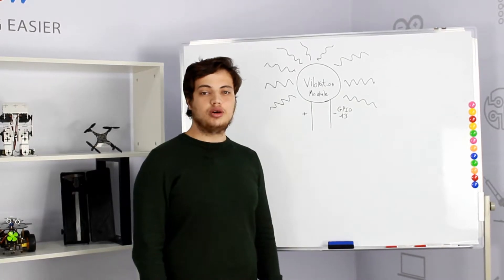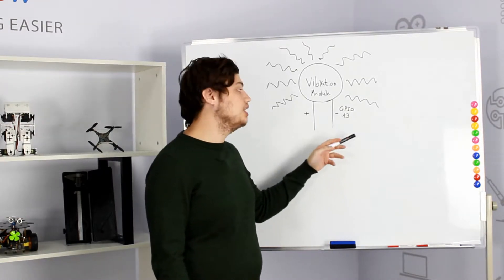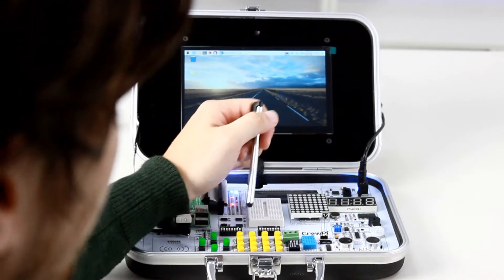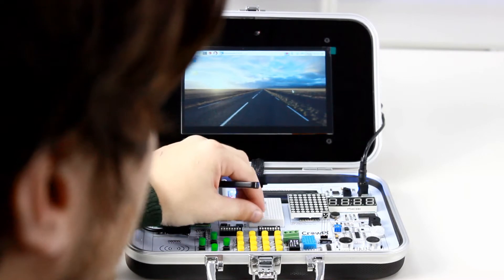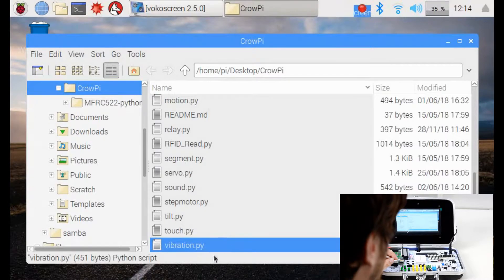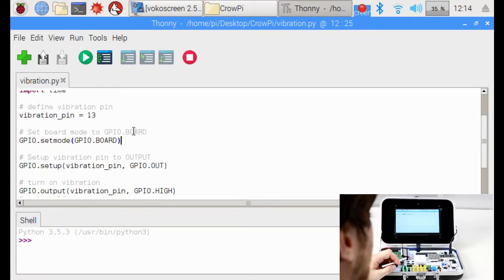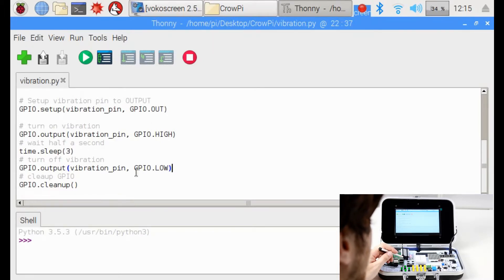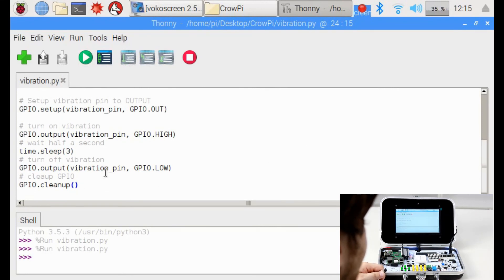CrowPi Python Lesson 4 Send vibration signal to the vibration sensor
Have you always been wondering how does your phone vibrate when someone is calling you or
when you get an SMS message?
Well, we included the exact same module into our CrowPi and now we are going to learn how to
use it - the vibration module.
Vibration sensor - whose internal structure is like a metal ball that is fixed in a special spring as
pole, around it is the other pole. When the vibration gets to an extent, the two poles are connected
so as to judge the shock occurs, which makes the vibration sensation.